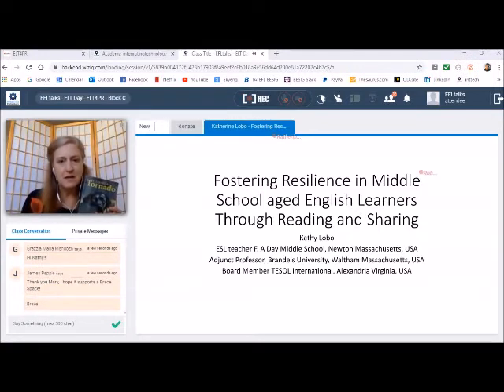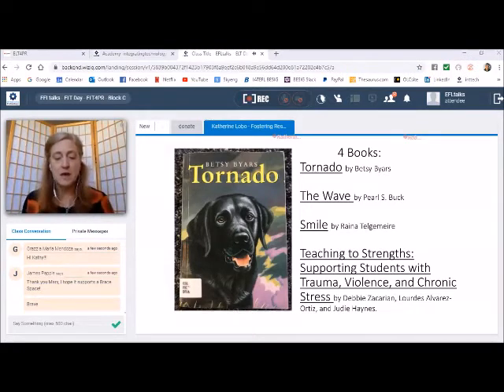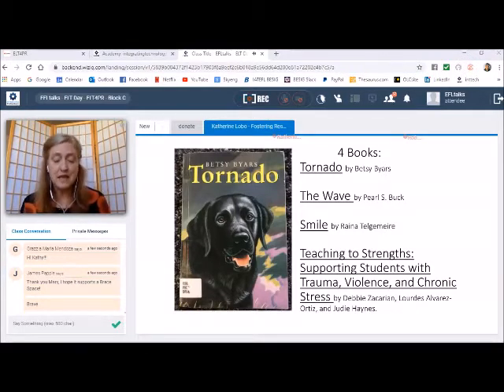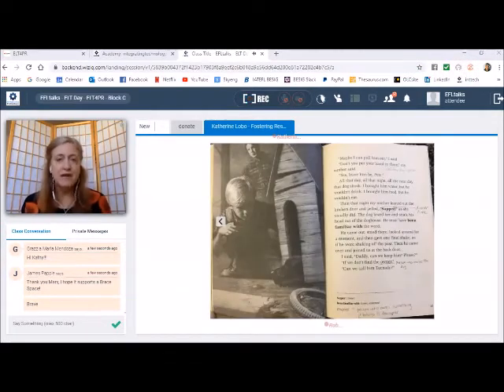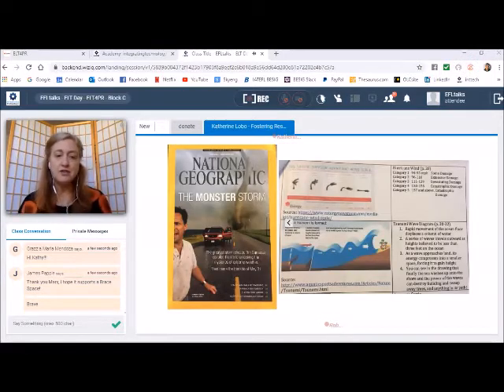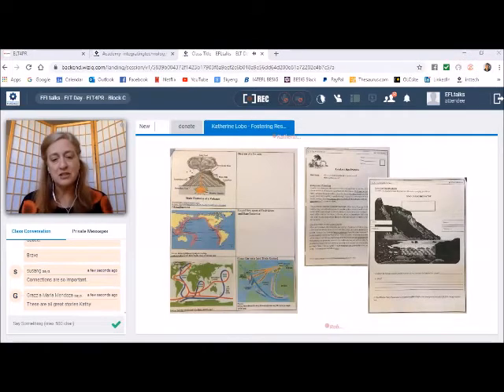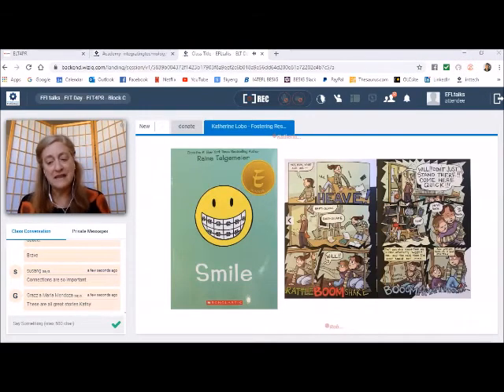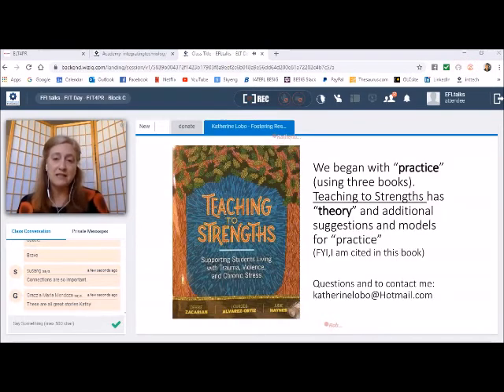Katherine Lobo Fostering Resilience in Middle School thru Reading EFLtalks ELT4PR Day